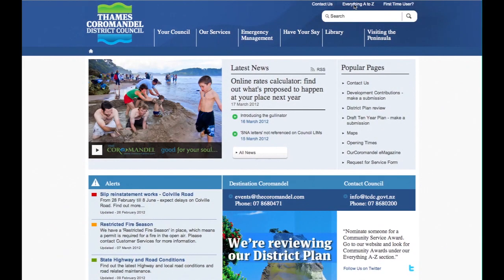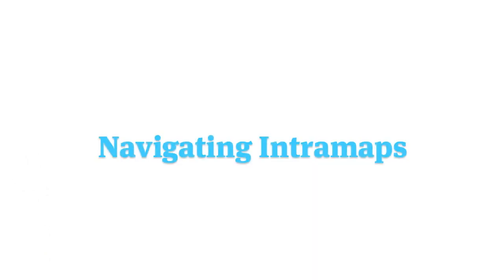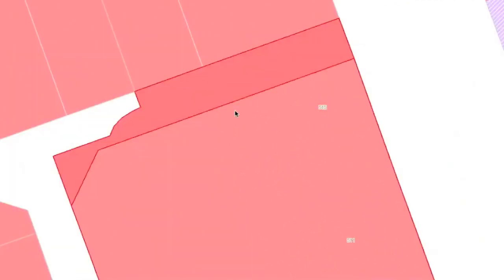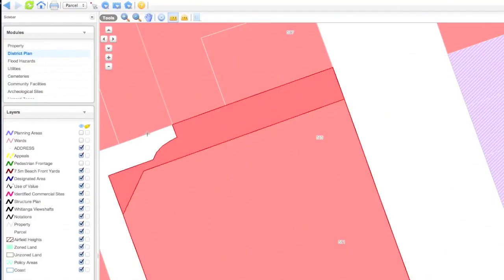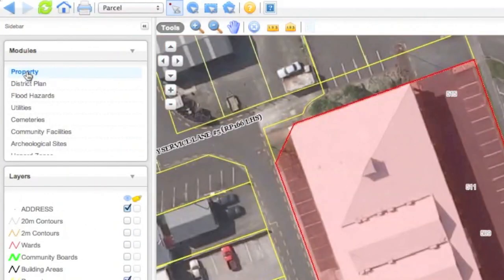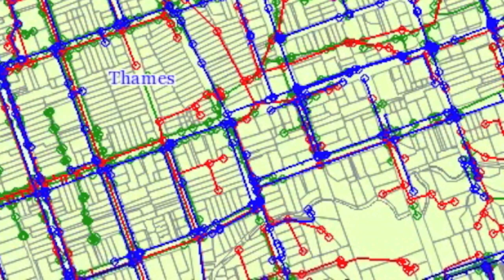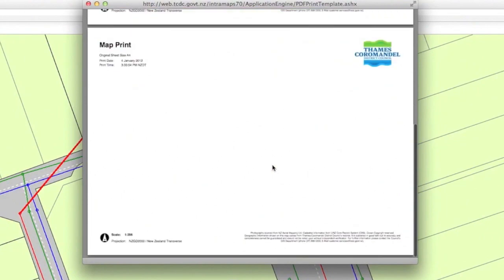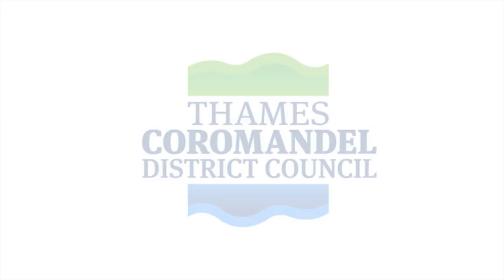How to use Thames-Coromandel District Council's online web maps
How do you use Thames-Coromandel District Council's online web maps? Watch this tour of the web maps and learn how easy it is to look up your house, a section or property, measure land and buildings, see pictures of properties, find out where all the pipes are in all the Coromandel towns and communities - and even check out SeaView for pictures of almost every part of the Coromandel coastline from out at sea!